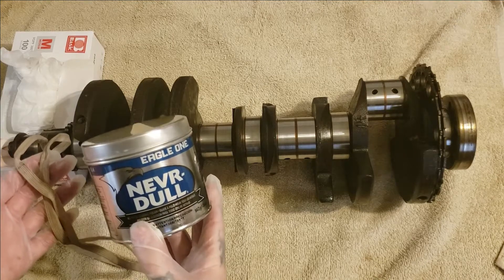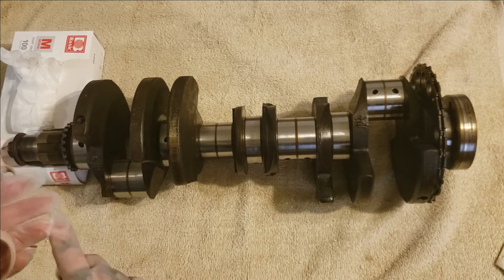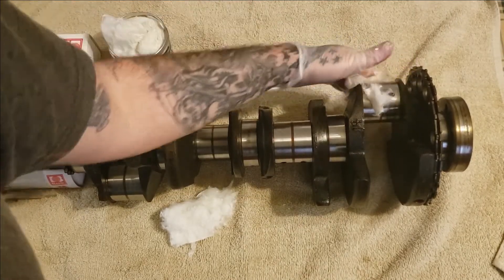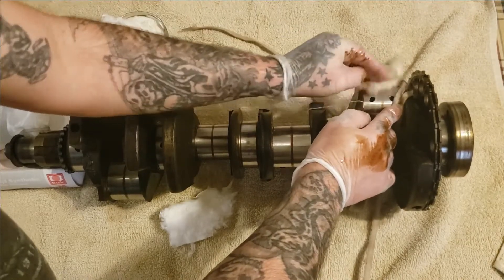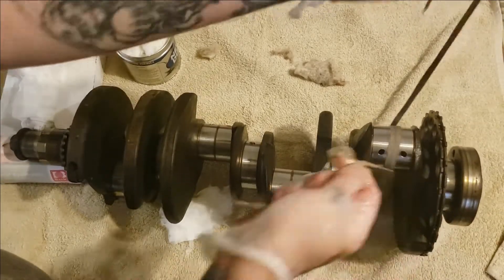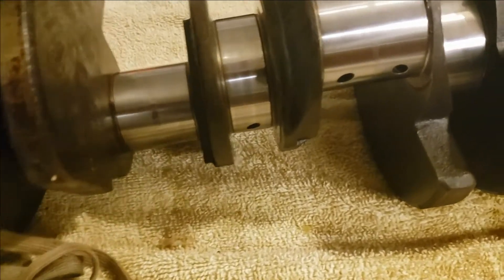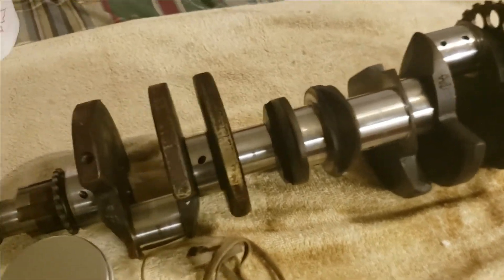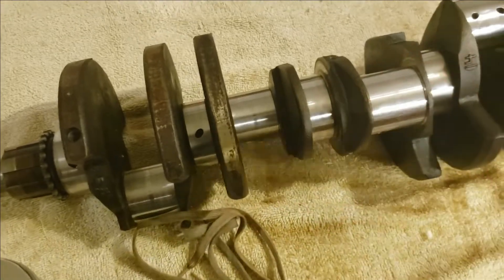AT HOME CRANKSHAFT POLISHING - HOW TO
In this video I will show you how I polish my Crankshaft journals when I am fixing to install new bearings and the Crankshaft that I am using just really needs a shine and has just has light wear.

When rebuilding your engine with new bearings its essential to have a high polish crankshaft so that the crankshaft can ride on a coat of oil better, so always make sure to do your research.

They are other ways that you can polish a very worn crankshaft and I try make a video soon on that, if you are second guessing yourself just take your crankshaft to a shop with proper tools and have it done.